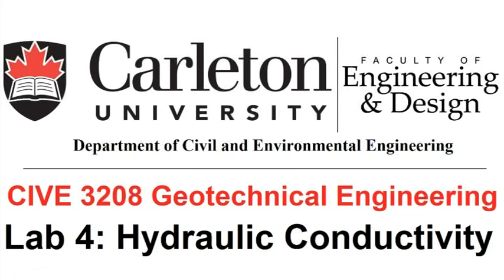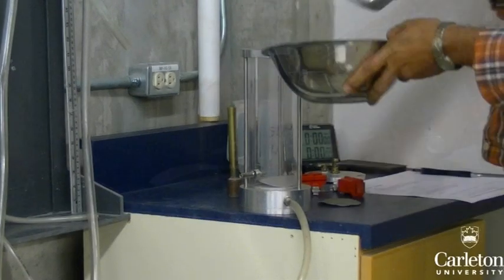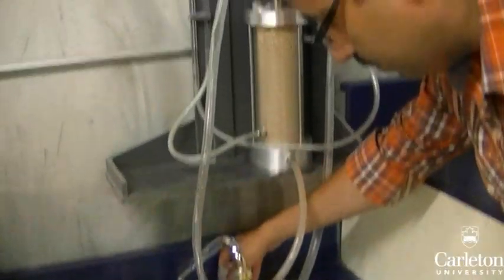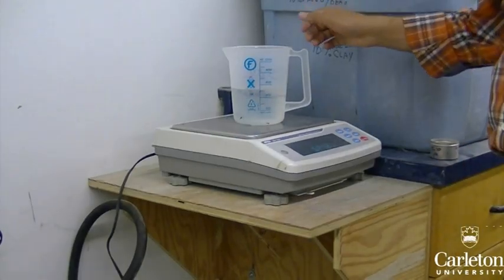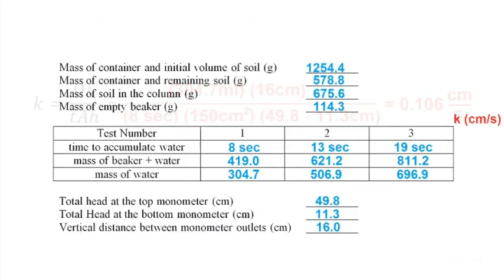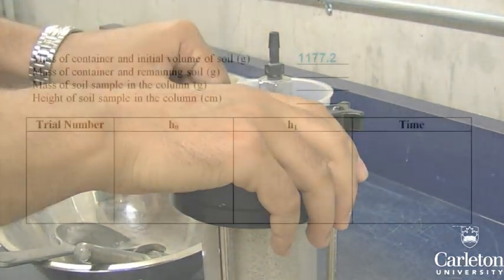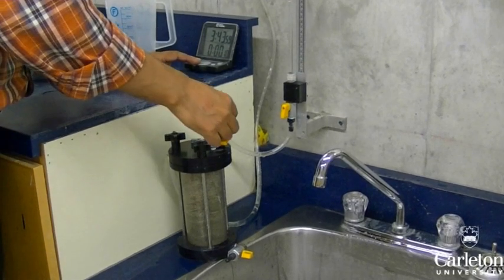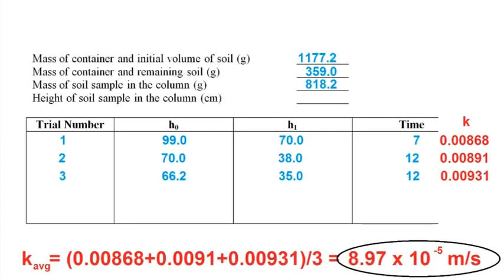Carleton University - CIVE 3208 Lab 4: Hydraulic Conductivity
-Why is hydraulic conductivity important
-About the constant and falling head tests
Constant Head Test
-Which soil to use
-How to assemble the test cylinder
-How to setup the experiment
-How to perform the constant head test
-How to calculate hydraulic conductivity
Falling Head Test
-How to perform the falling head test